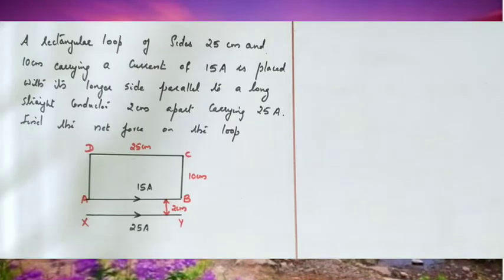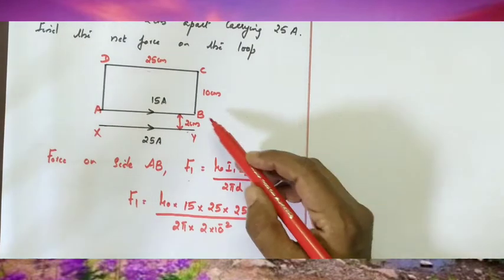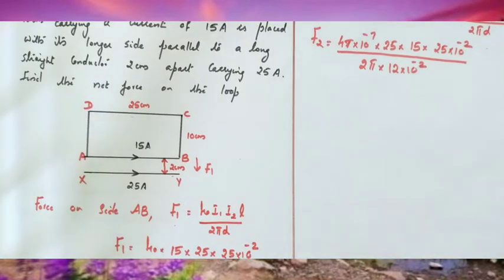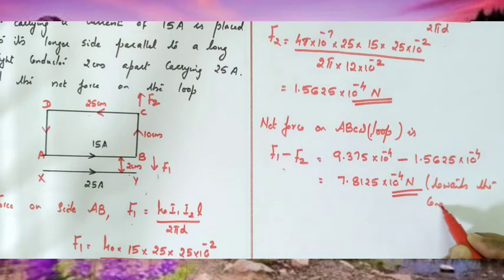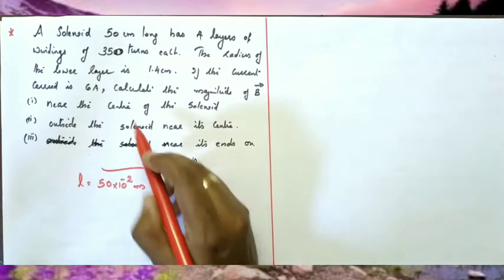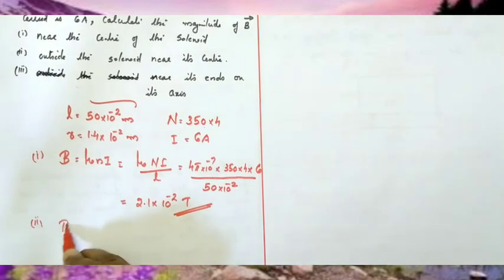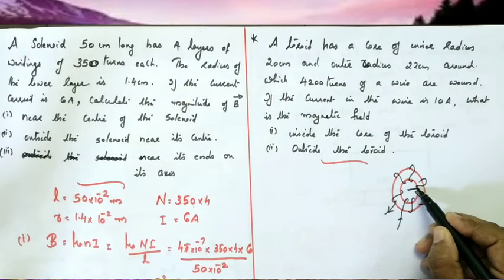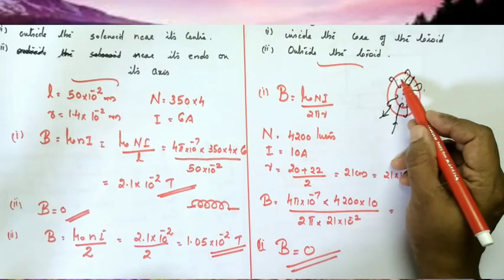Numericals-Moving charges and magnetism